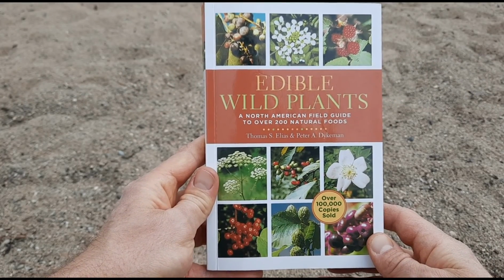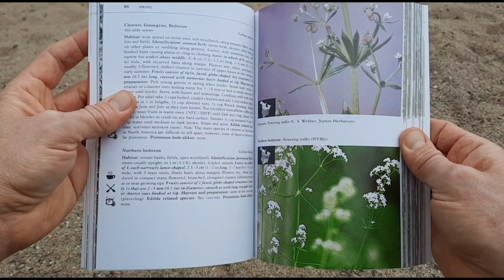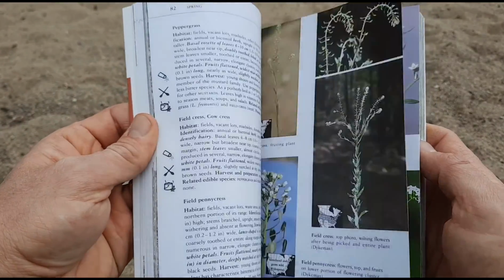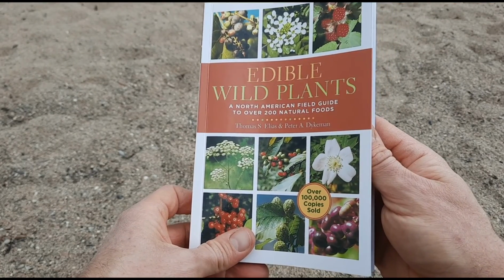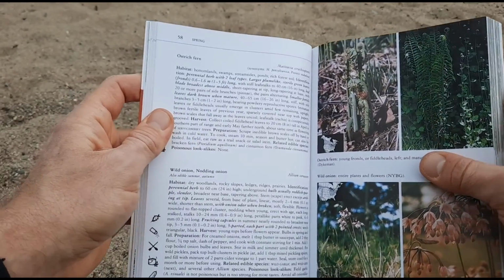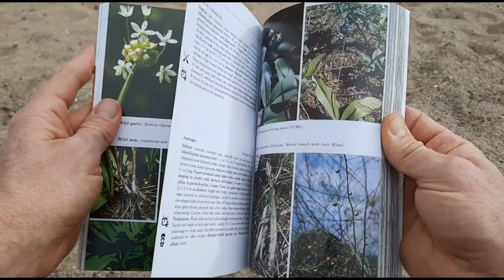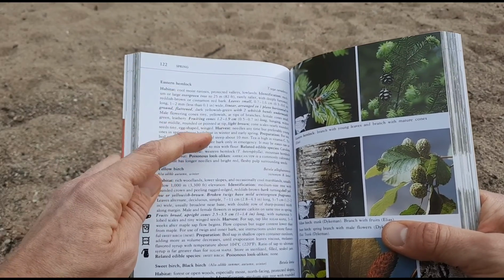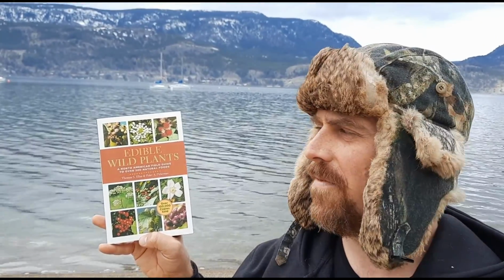Edible Wild Plants Field Guide Book Review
In this video I review Edible Wild Plants - A North American Field Guide to Over 200 Natural Foods by Thomas S. Elias and Peter A. Dykeman.